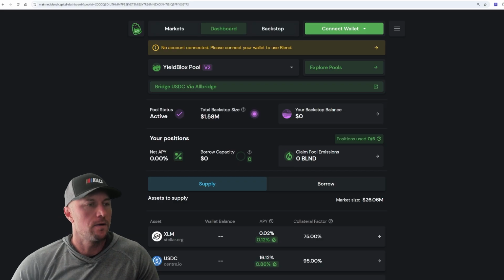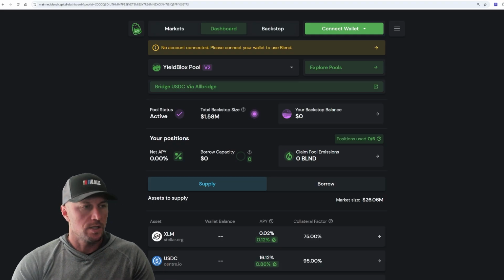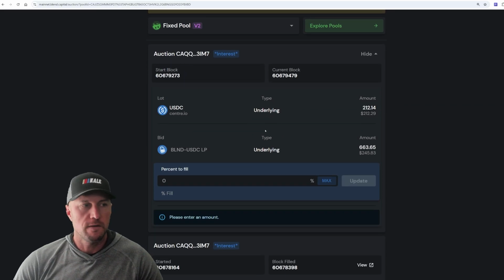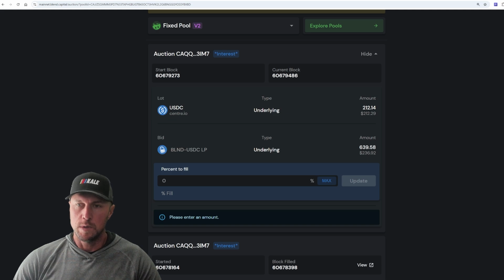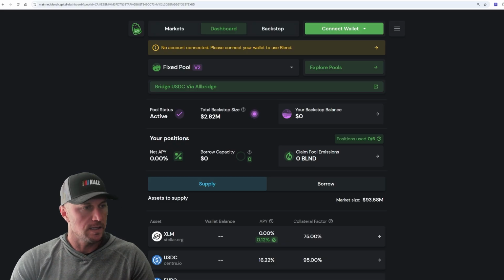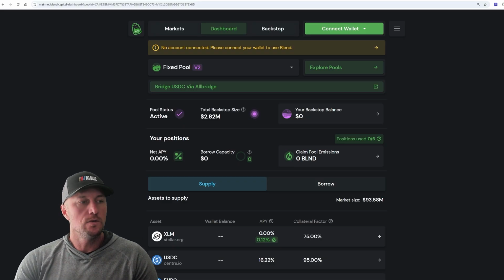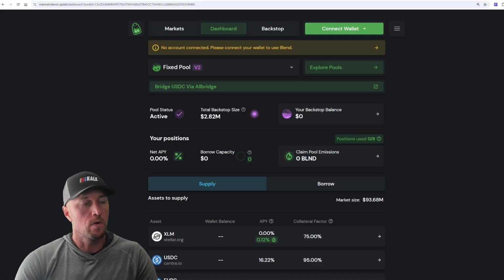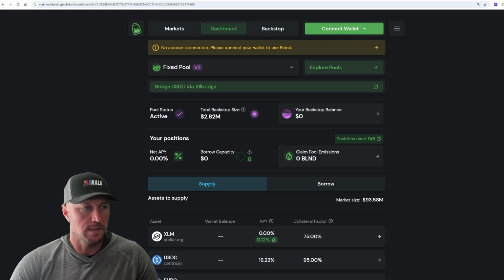Auction Basics on blend.capital | Blendy Bits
Understanding auctions on blend.capital